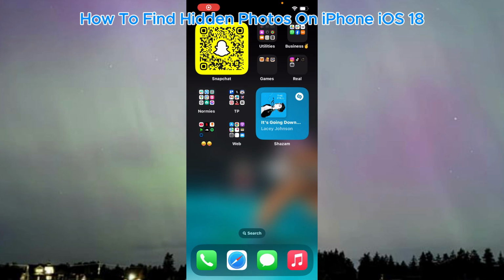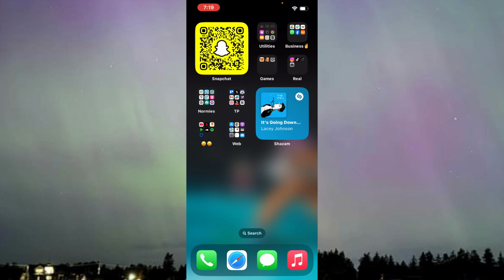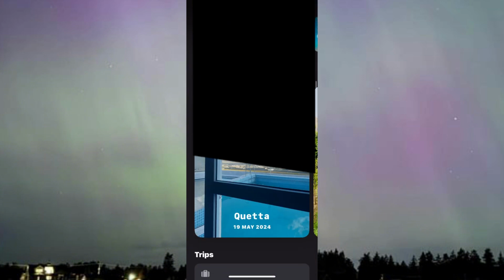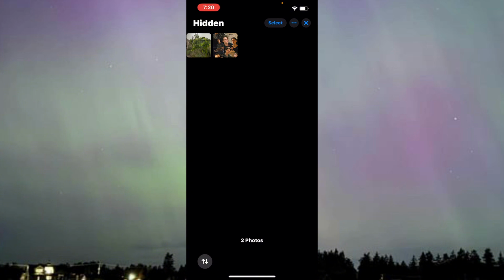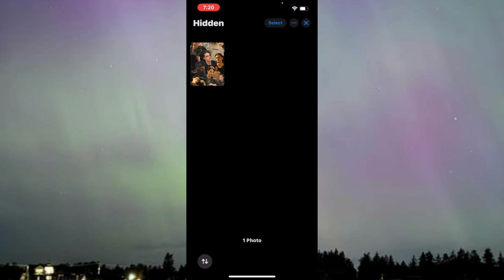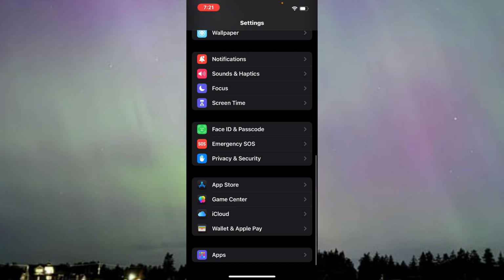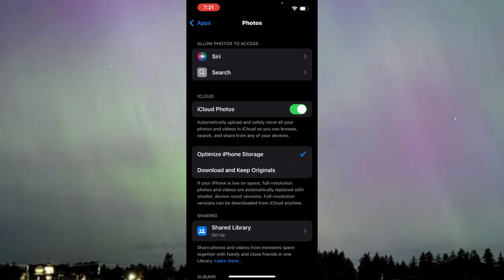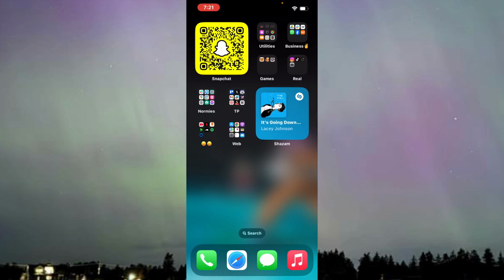How To Find Hidden Photos on iPhone iOS 18 | Easy Guide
Looking for a guide on how to find hidden photos on iPhone iOS 18? In this video, we'll guide you on how to find hidden photos and videos on iPhone.